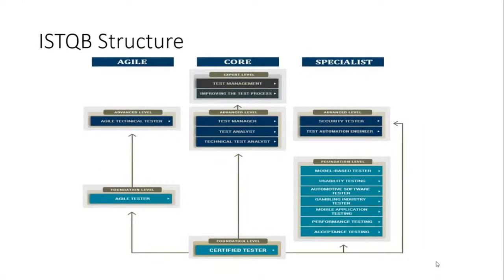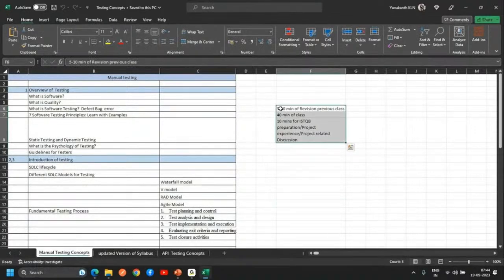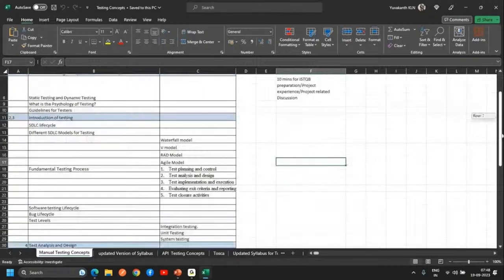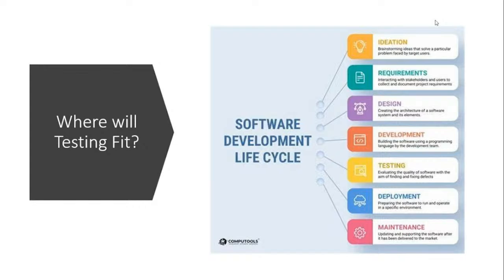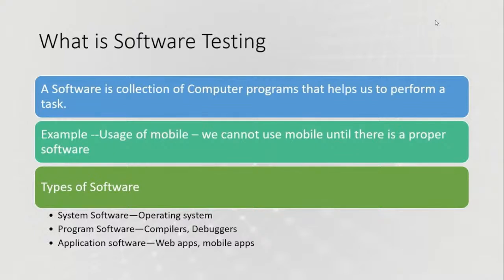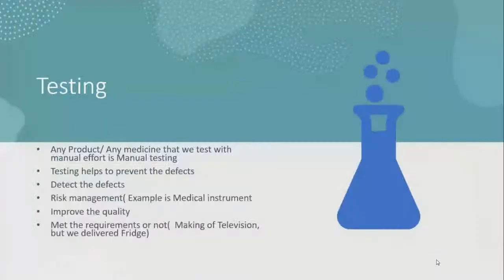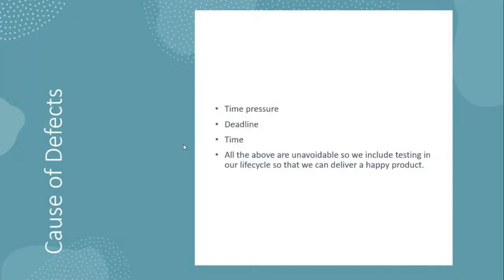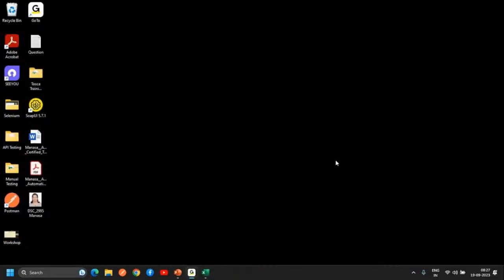Manual Testing course Demo on 19th September 2023. WhatsApp us on +91-8019952427 to enroll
2) Cloud Performance Engineering in DevOps - Core to Master Level

9) SAPGUI protocol - Performance Testing for SAP applications Using LoadRunner

19)Automated Performance : End user experience , Monitoring and Jenkins Pipeline execution – Crash Course

28)Winning New Performance Testing Clients and Presenting Performance Test Proposals

29)Crash Course On Performance Monitoring – End User Experience of Web and Mobile Apps